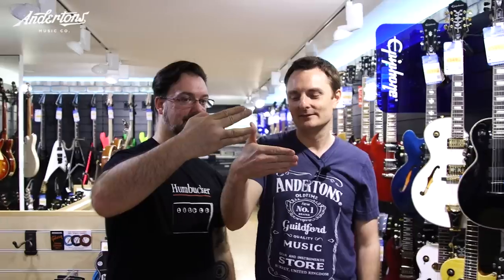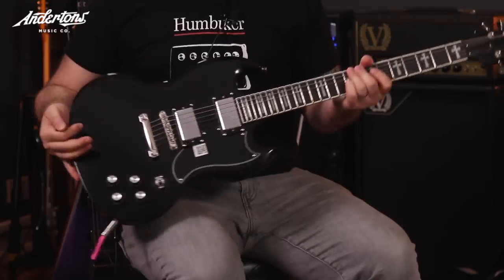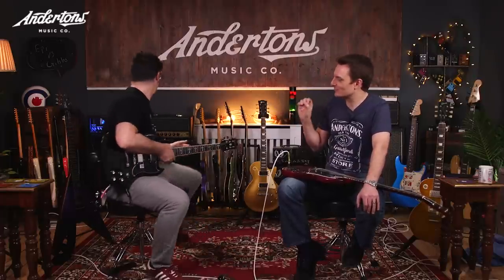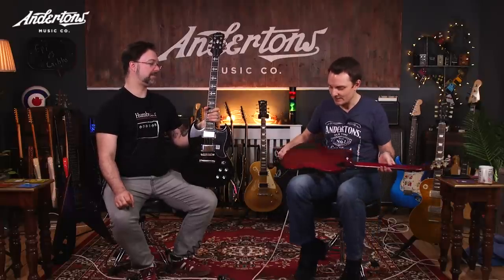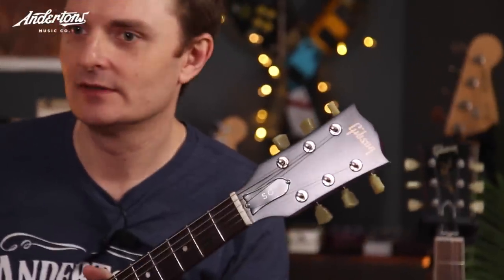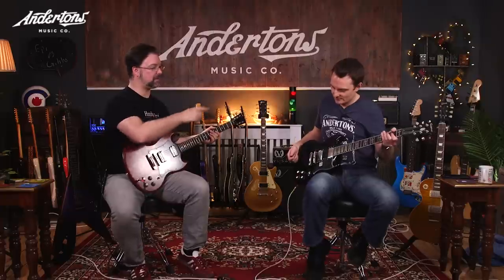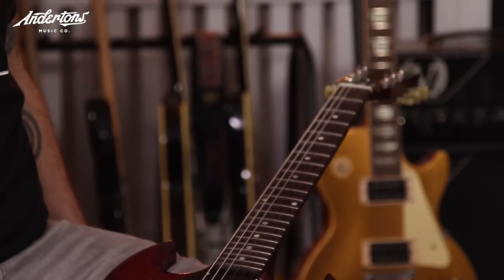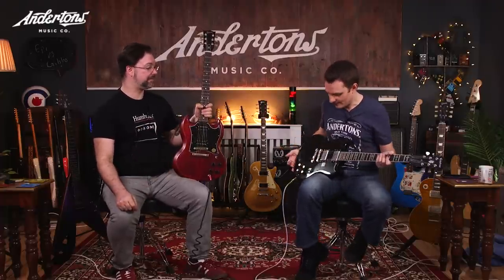The SG Guitar Challenge - Top of the Line Epiphone vs Budget Gibson